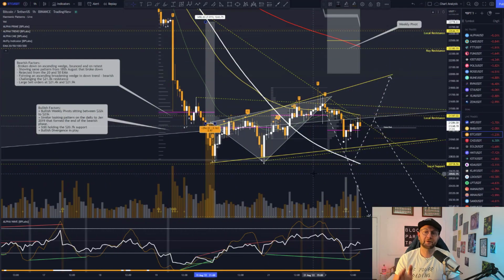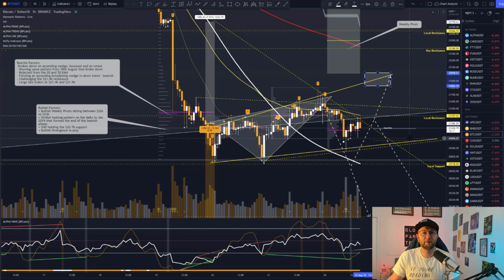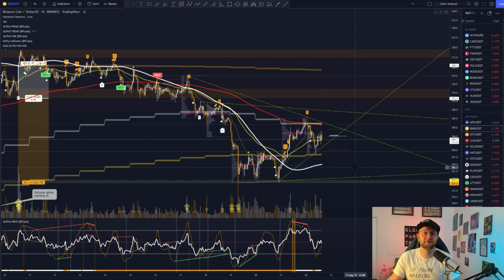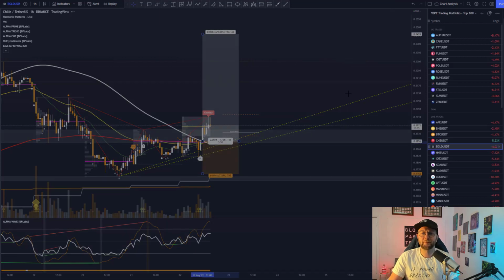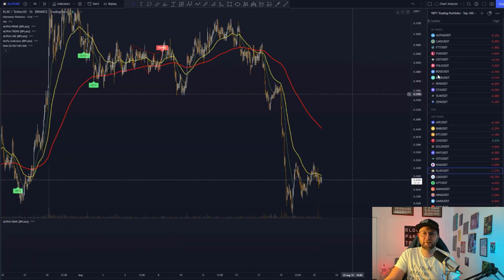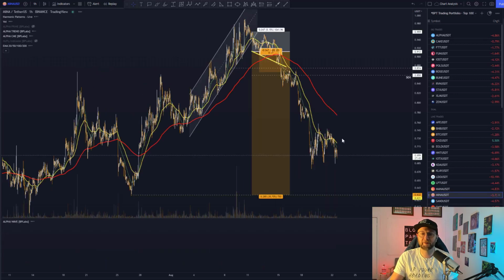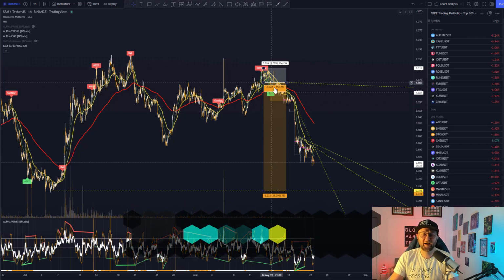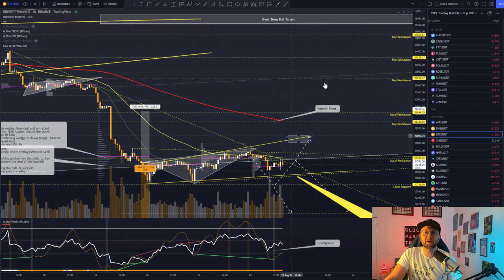Samsun Opens An Exchange & SHIB To The Moon - BPT Portfolio & Market Analysis - 22.08